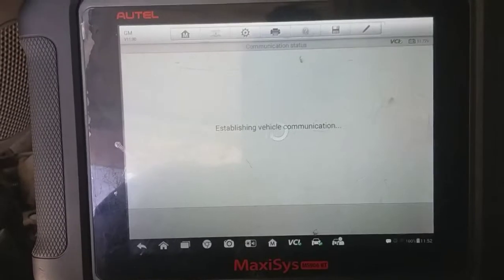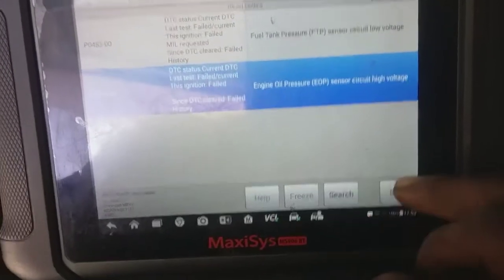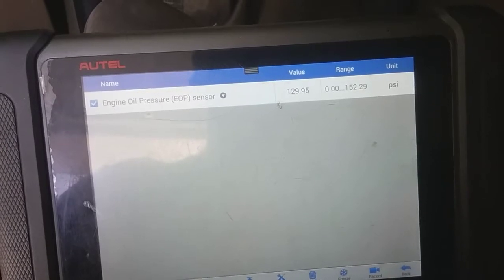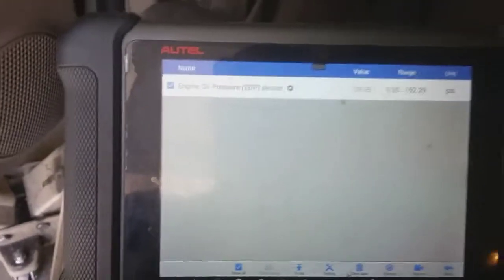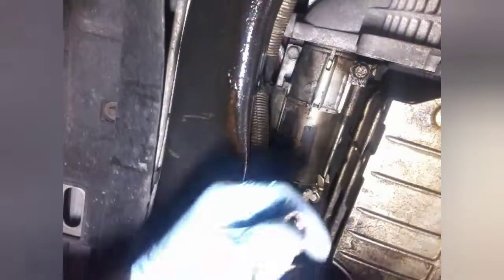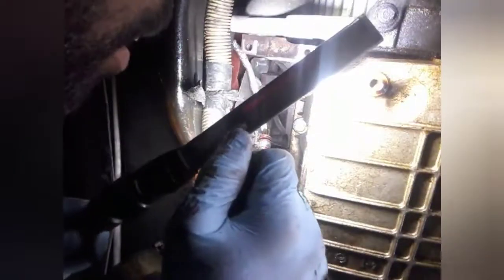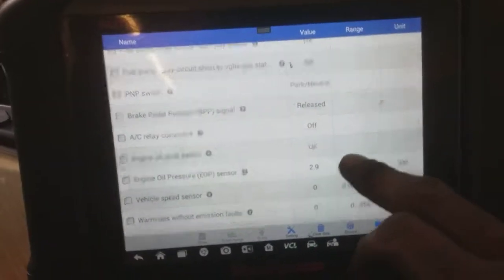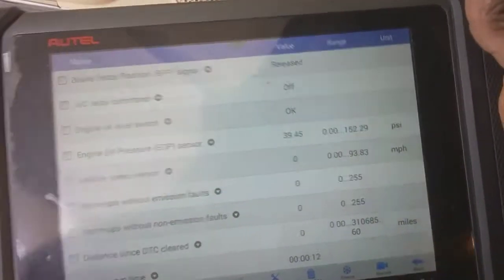P0523 Chevy uplander 3.9 FIX W/ DATA